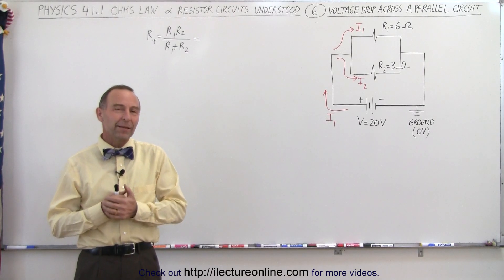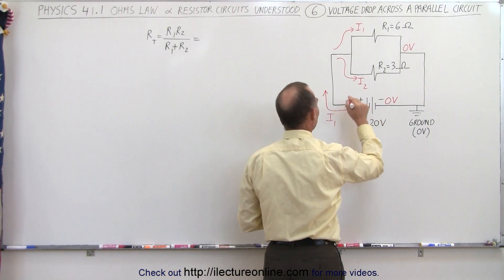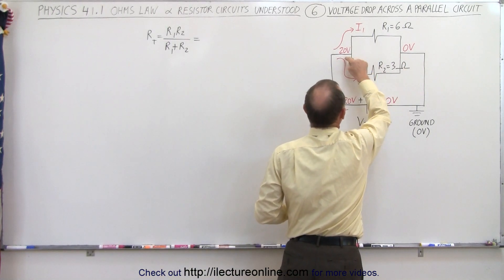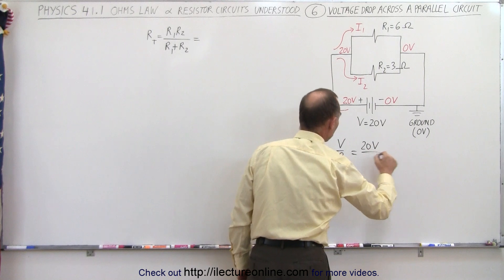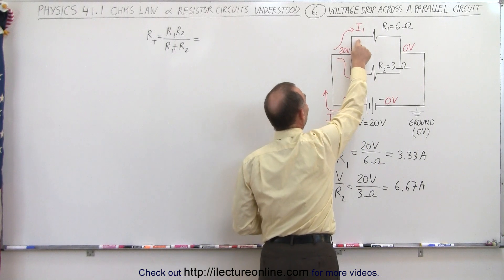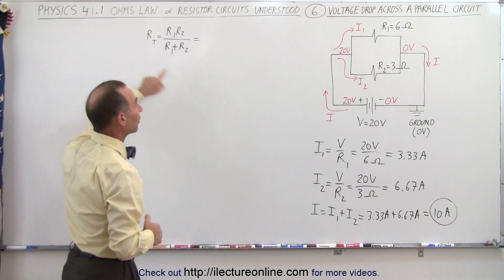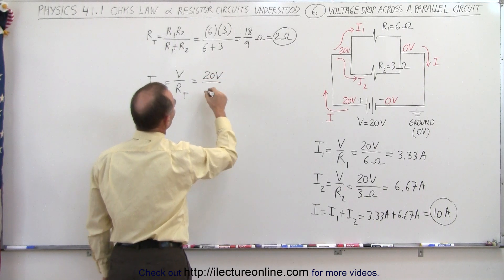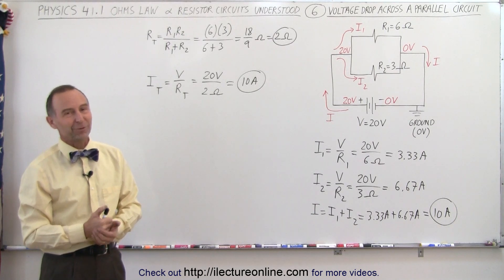Physics - E&M: Ch 41.3 Ohm's Law & Resistor Circuit Understood (6 of 27) Voltage Drop in // Circuit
In this video I will calculate the voltage drop across a parallel circuit with a 20V battery pushing a current through the circuit. The circuit is grounded which means the voltage there is 0V. The equations needed are R(total)=(R1R2)/(R1+R2)? and I=V/R=?